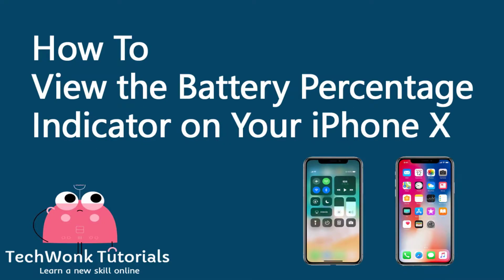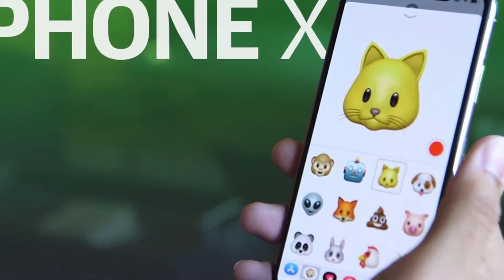How To View the Battery Percentage Indicator on Your iPhone X | TechWonk Tutorials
How To View the Battery Percentage Indicator on Your iPhone X - Video Tutorial | TechWonk Tutorials